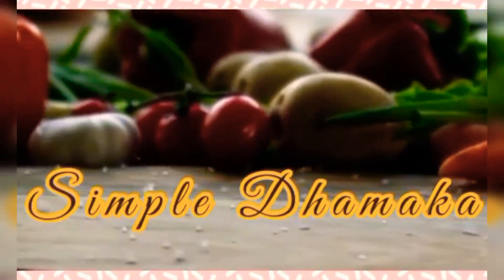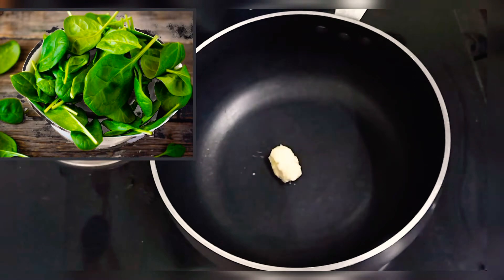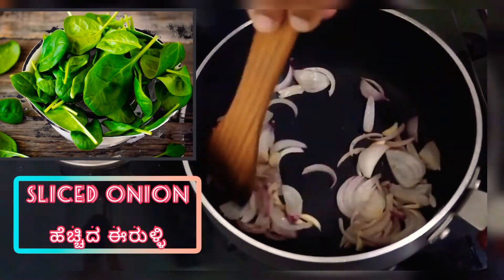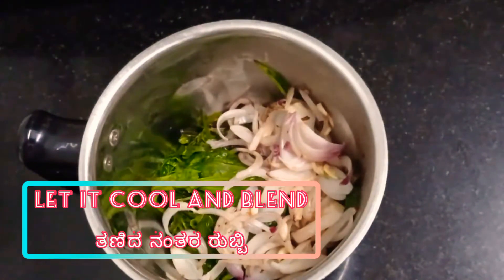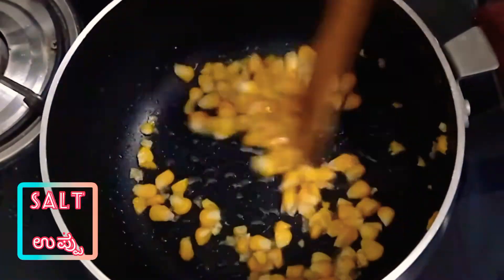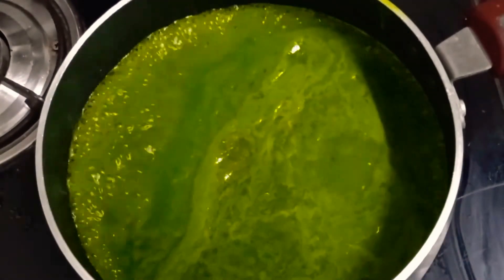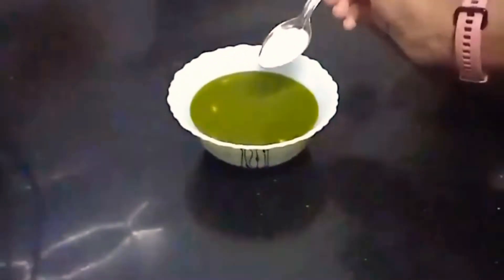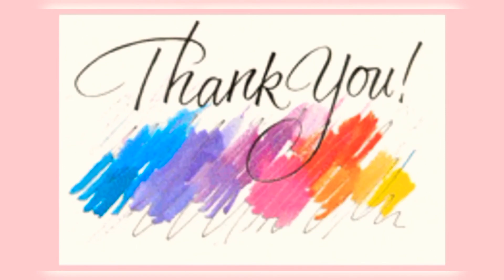Healthy Corn Palak Soup/ಆರೋಗ್ಯಕರ ಪಾಲಕ್ ಸೂಪ್/iron,potassium, fibre rich appetizer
Hello Everyone,

Lets cook and share yummy recipes here.

Today's Recipe:Corn Palak Soup (ಪಾಲಕ್ ಸೂಪ್)

This is a mineral rich appetizer.
Palak is rich in iron,potassium,fibre.

Thanks & Regards
Manasa Hegde